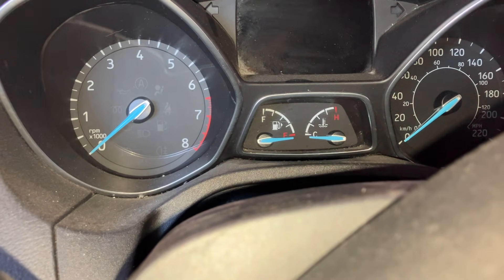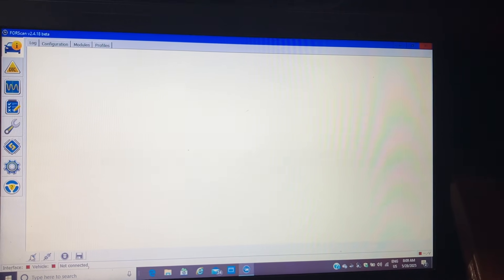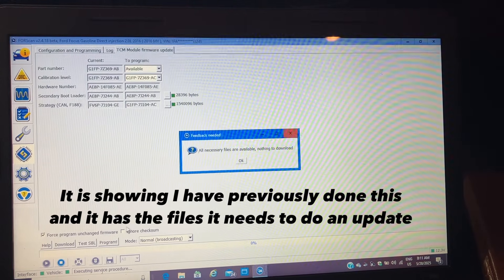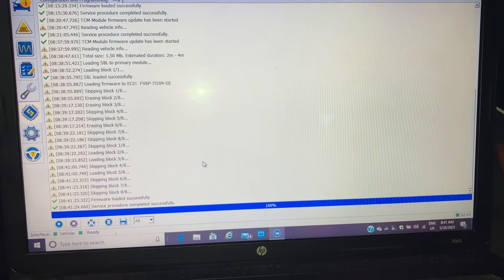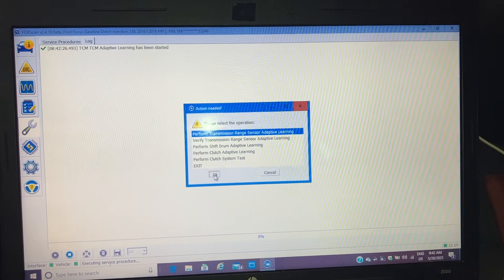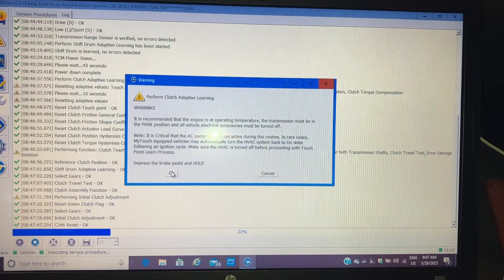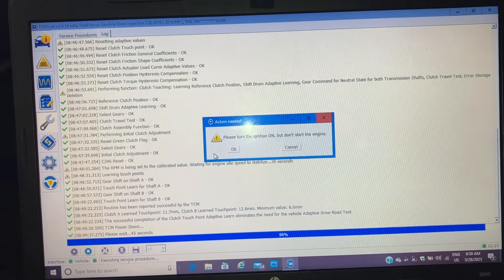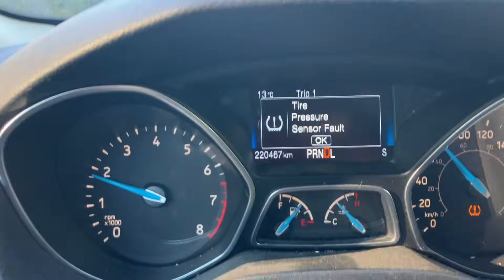Ford Focus TCM Programming with FORScan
I am just including this video to show the last step I did to get my transmission to work the way I wanted, and expected. I am not proficient with this software, and am not recommending anyone follow these steps. Use at your own risk!

FORScan is a software scanner specifically for FORD that has more options than the typical OBD2 scanner.

In this video, we use FORScan to program the TCM in a 2016 FORD Focus, which has a 2014 Transmission in it. The software allows, among many other options, for a user to download and install updates to their TCM from the Ford website, and also download different calibration files and calibrate your TCM that way, which is what we did.

I read in the FORScan forum that some people choose a different calibration for a more aggressive rpm shift etc, to customize their cars.

Here is a good link of videos about FORScan, that taught me enough to get going.

Here are the steps I followed to download FORScan, and the driver for the ODB2 connector I bought.
Some steps or links may have changed since I wrote this, and a few steps are from memory, so you may need to do a bit more to get it setup, but is the basic idea…

Click Products
Click Buy 1 year Extended License on IOBD.IO

The purchase is done through iobd.io at the time of this writing
I registered for an account at iobd.io, but it said I could purchase as a guest.
Click Add to Cart and Checkout.
It asked me for a civic address, and I put in a fake civic address with my real name, as i figured it may cross check your name and your credit card info.
Click Payment method and add cc information.
I then received an email with both a forum invitation code and FORScan activation code

The beta version of the software is needed to calibrate the Ford Focus TCM. The beta version link for the software is located in this locked forum
Register for the forum and it will require you to have that invitation code from your email
At the bottom, click The latest v2.4 is available for download in the hidden forum (for registered users only).
A new page opens and at the bottom, click Link to download v2.4.18 beta

Save the exe to your laptop and double click the downloaded file to install. It will ask you for your FORScan activation code from the email.

Purchase this OBD11 adapter (OBDLink EX FORScan OBD Adapter)
Download this driver file to your laptop
Under the word Drivers
Save file to your laptop
Double click file to install

You should be good to use the software!

I found two calibration files for the 2014 Ford Focus, and went to
to download them under the calibration files link.

In testing, I found that I needed to let the software load the boot loader file, from the internet, and then I used the calibration file for a 2014.